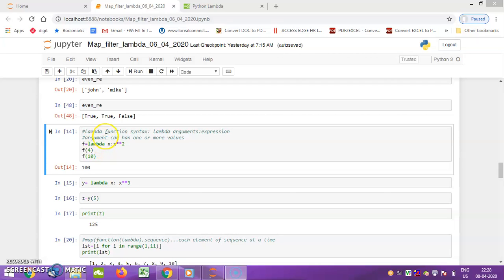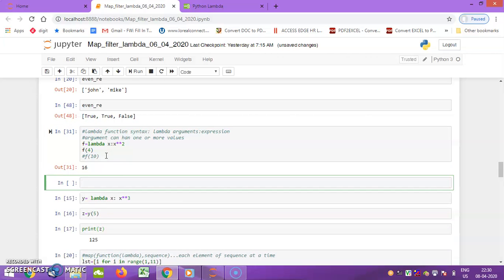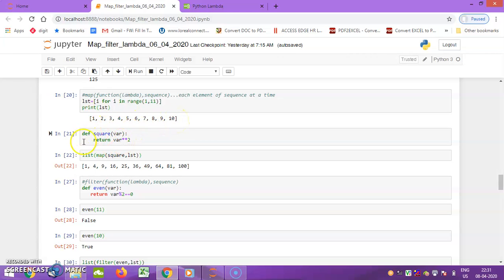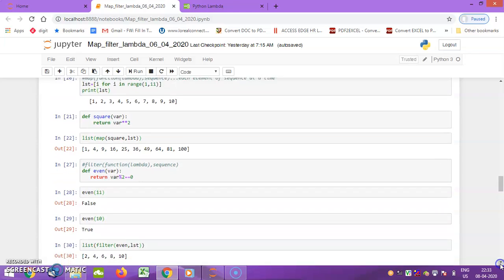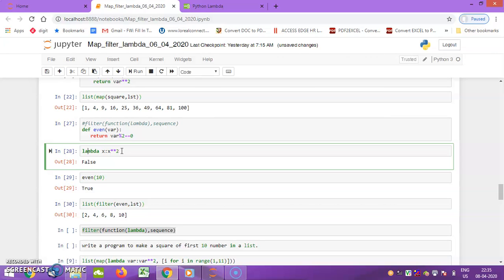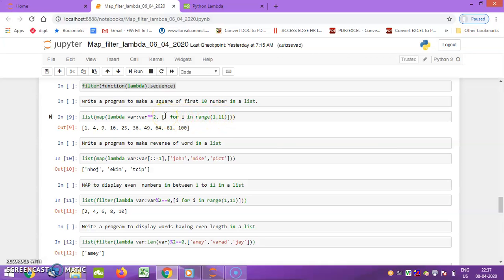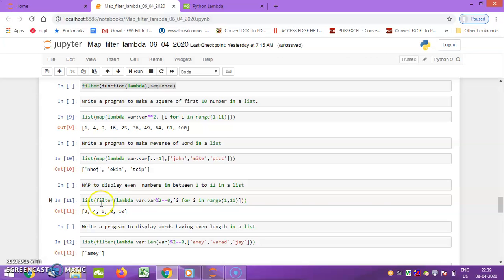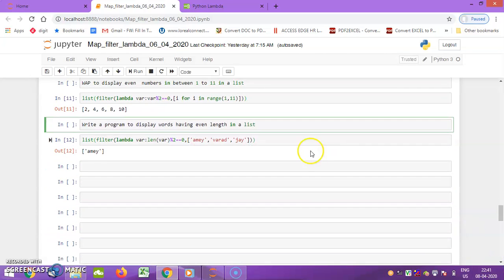map(),filter() and lambda () using Python